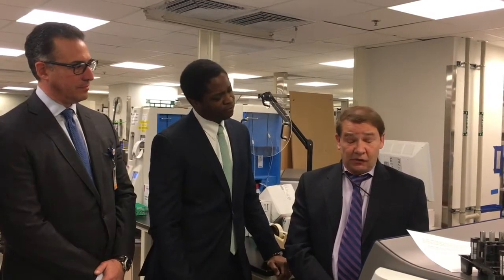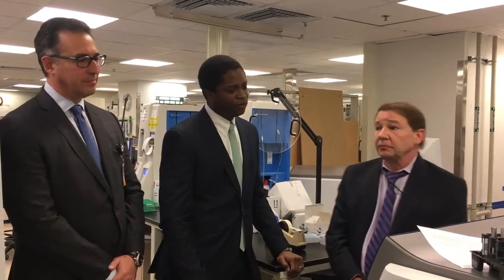Two Things Troponin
Dr. Sawalla Guseh, center, Massachusetts General Hospital Cardiology fellow, talks with Dr. Jim Januzzi, left, Division of Cardiology, and Dr. Kent Lewandrowski, Department of Pathology, about a new test, the high-sensitivity troponin assay that better detects heart attacks (myocardial infarction).